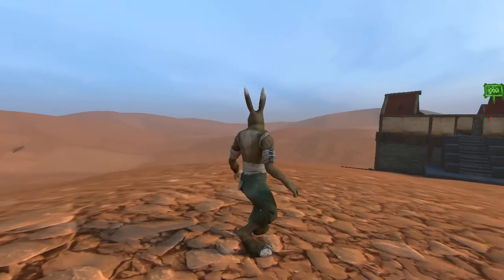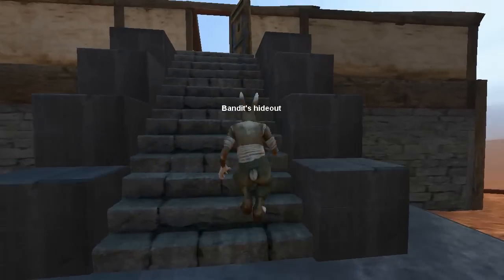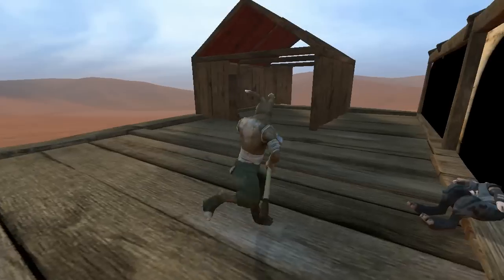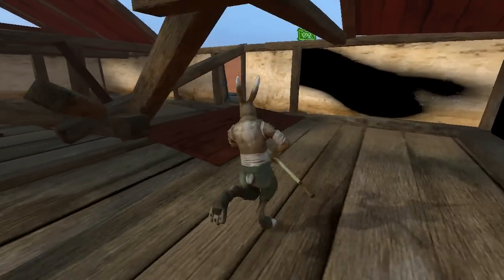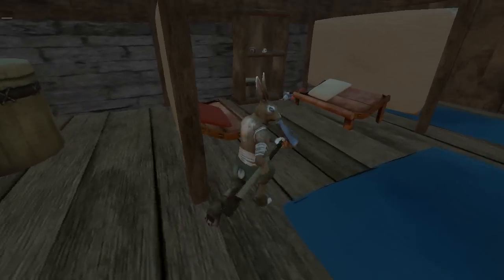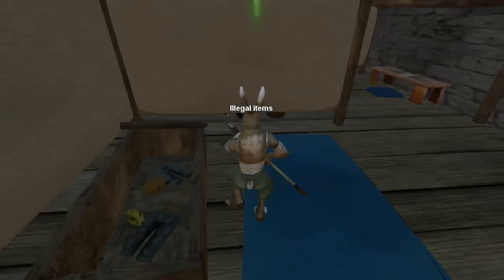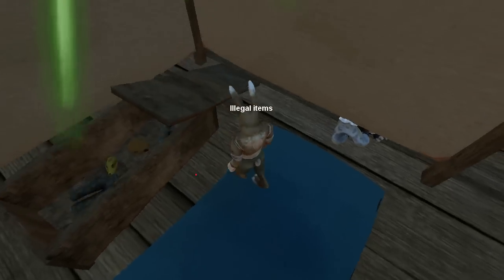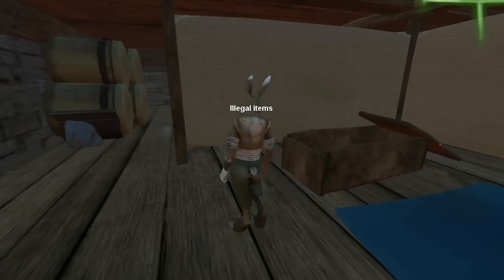Bandit's Hideout by Saedz - Overgrowth Level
In this level you are tasked with killing all the bandits in their hideout and recover the goods that they have stolen.

If you have preordered Overgrowth, you can download the level

IMPORTANT: If it tells you you're not authorized to read the forums, check out this really great tutorial by Anton

This was recorded in alpha 163, but the level should work on most alpha versions.

Video created by Silverfish who co-hosts the weekly live streamed show Overgrowth Weekly together with Anton Riehl.